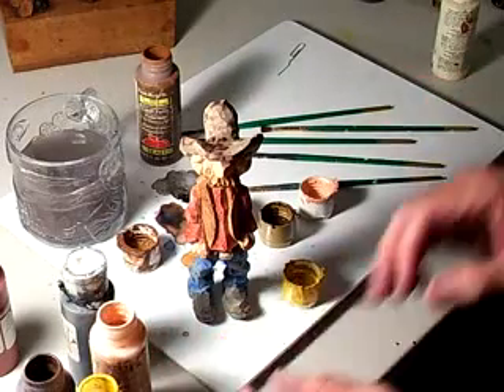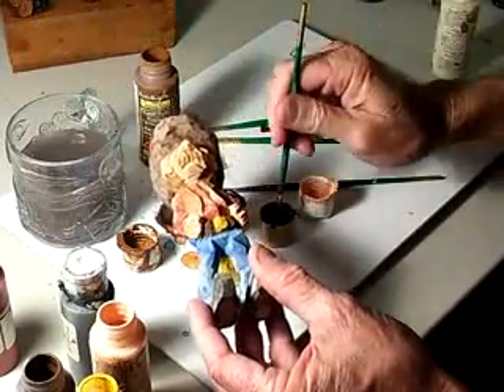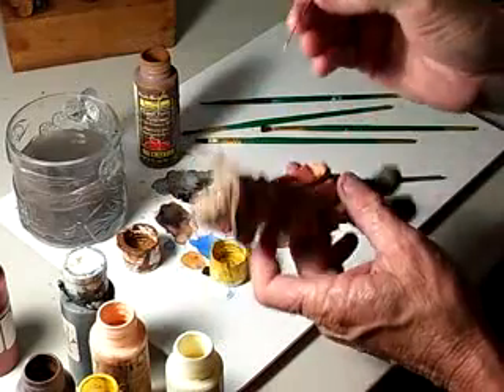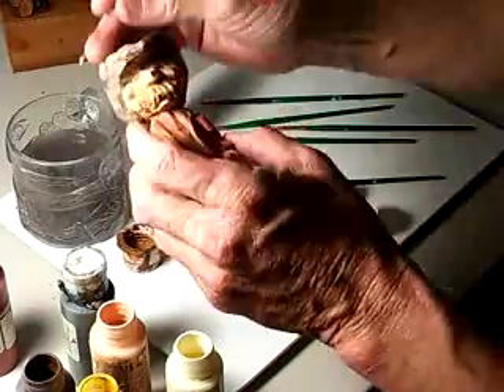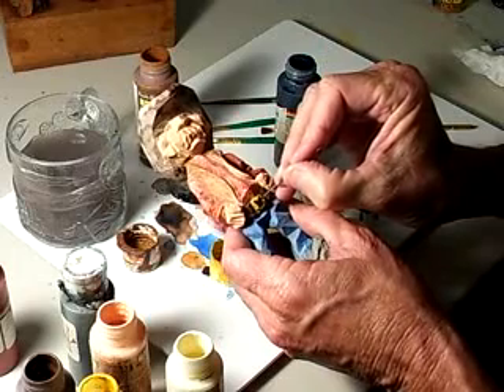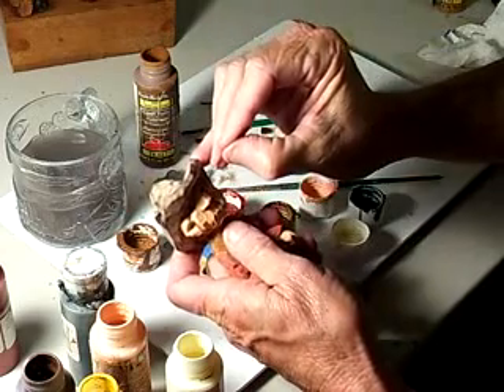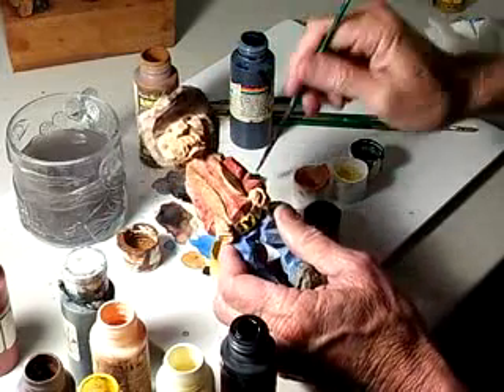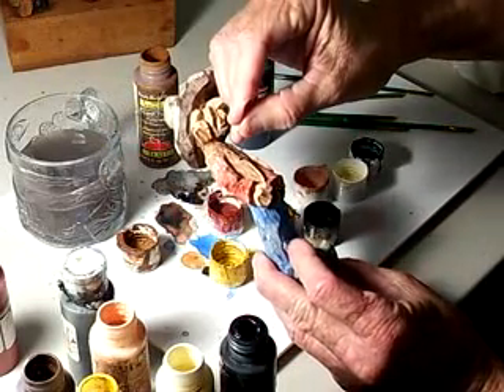Painting the Cowboy Part 5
Part 5 of Gene Messer's video on painting his cowboy project.